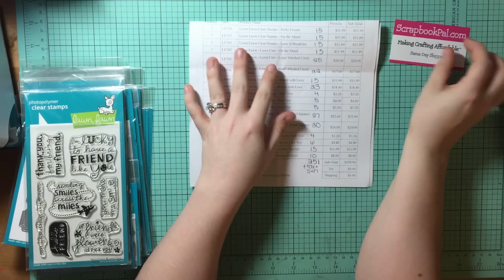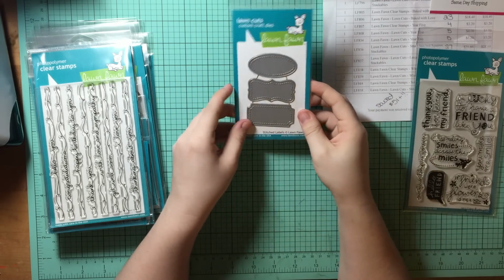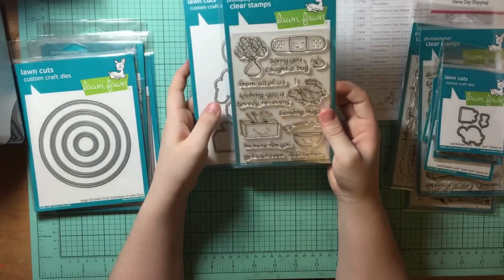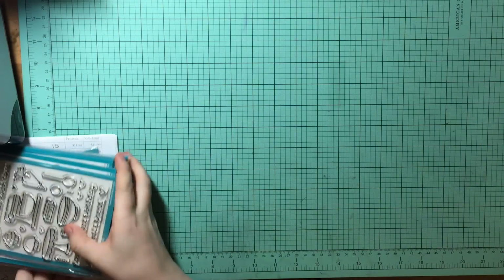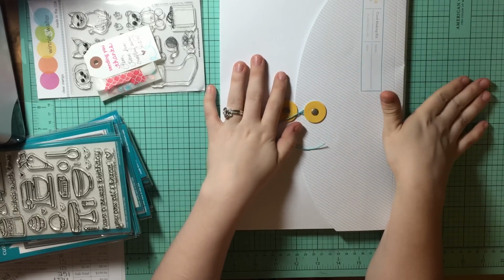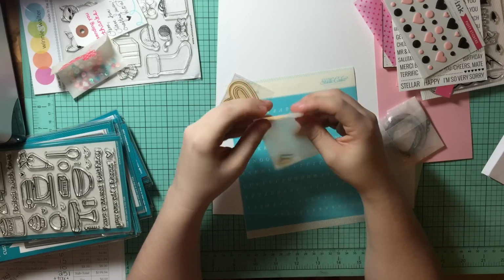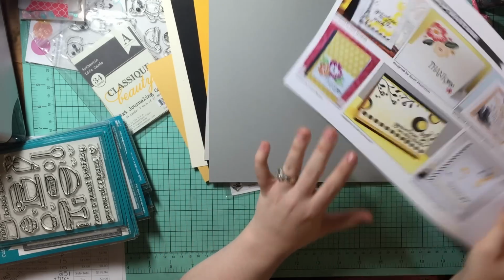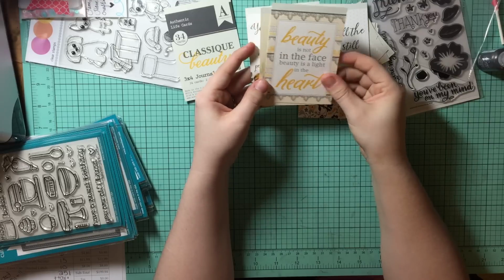March 2015 Craft Supply Haul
*please ignore all the "ums"... thanks!*

March Haul from ScrapbookPal.com (Lawn Fawn Products) -- GREAT deals, Winnie & Walter, February Studio Calico Card Kit and March Simon Says Stamp Card Kit.